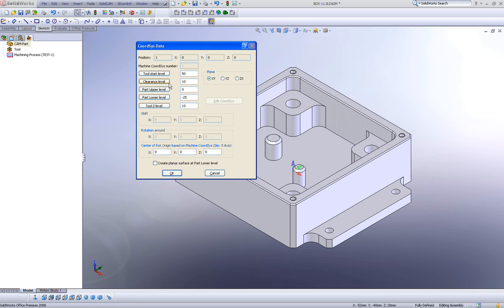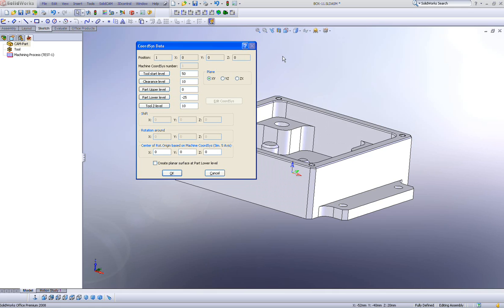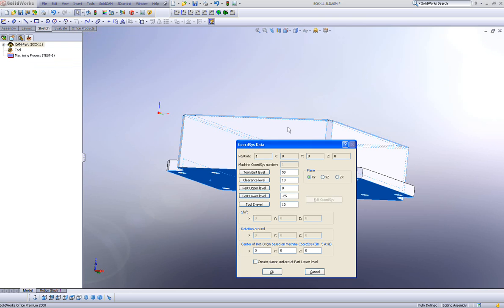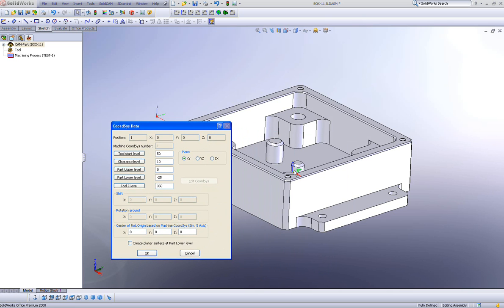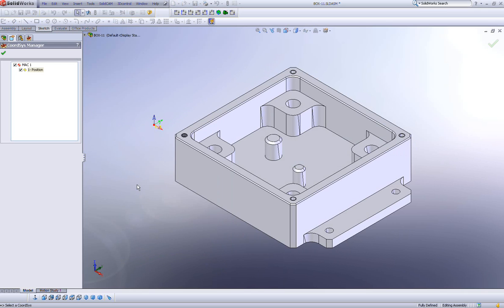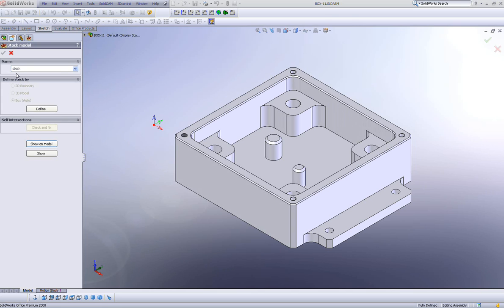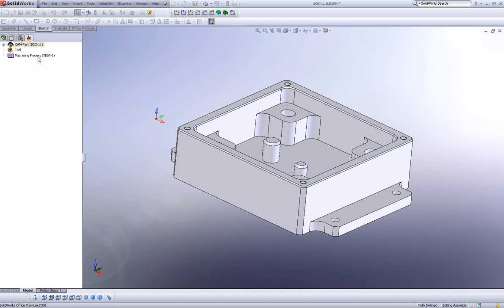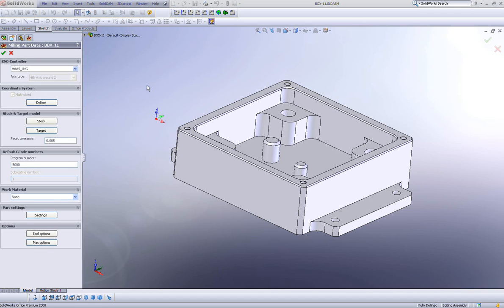SolidCAM University: Creating a New Part - Part 3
This chapter takes you thru the steps of creating new parts. This is the third of three parts